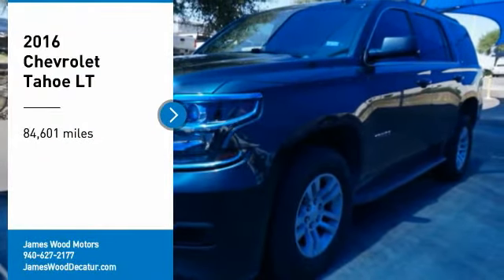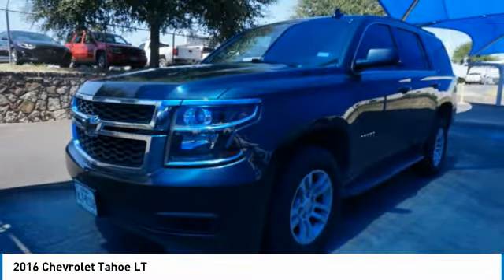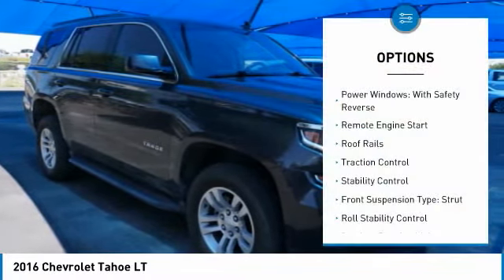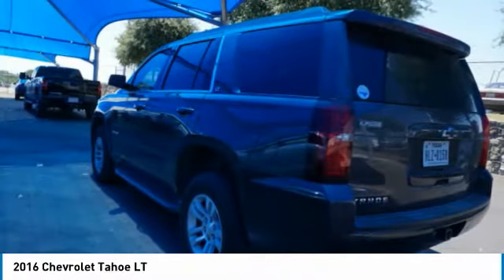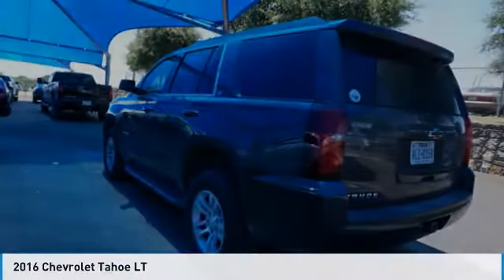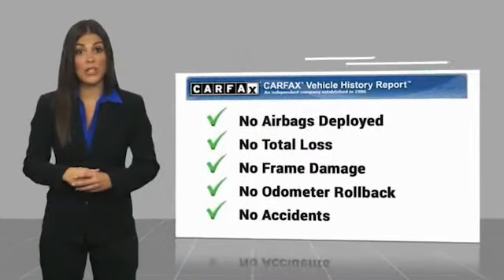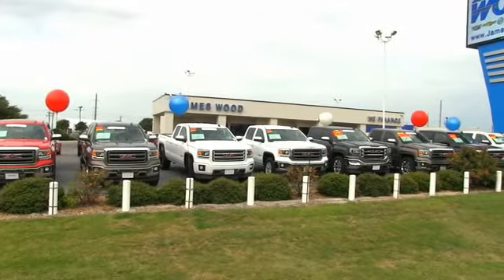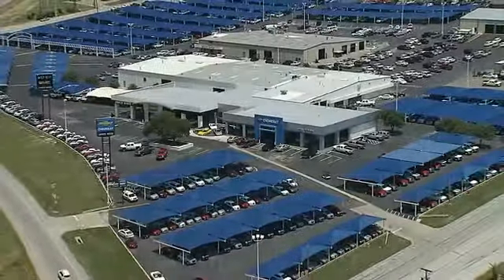2016 Chevrolet Tahoe Decatur TX 110040A1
2016 Chevrolet Tahoe LT

2111 US HWY 287 South

This 2016 Chevrolet Tahoe LT is a great option for folks looking for top features like a backup sensor, rear air conditioning, remote starter, backup camera, parking assistance, braking assist, dual climate control, hill start assist, stability control, and traction control.  It comes with a 8 Cylinder engine.  Stay safe with this SUV's 4 out of 5 star crash test rating.  Rocking a stunning gray exterior and a jet black interior, this car is a sight to see from the inside out.  Interested? Call today to take this vehicle for a spin!  Come see our new inventory of New Chevrolet, GMC and Buick models plus our large inventory of certified pre-owned vehicles. We're your family owned and operated, celebrating 40 years of serving North Texas. Our Decatur Chevrolet, Buick and GMC dealership, located at 2111 US HWY 287 South in Decatur, Texas. Our team will be more than happy to help you find the most suitable vehicle for your family along with the best deal available.